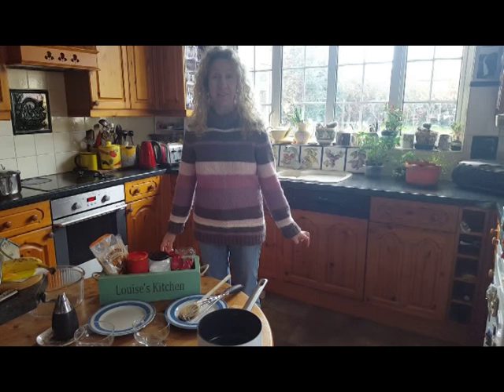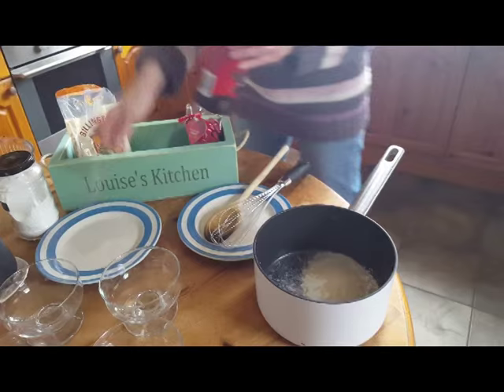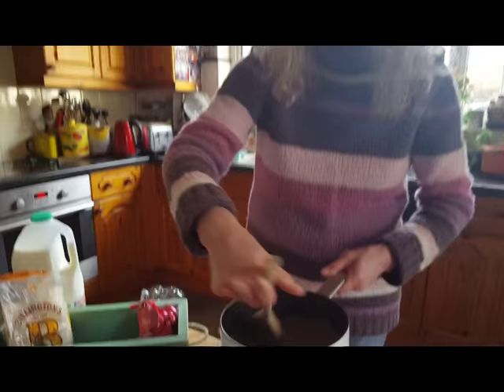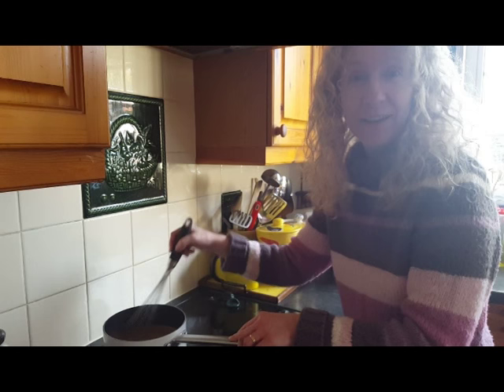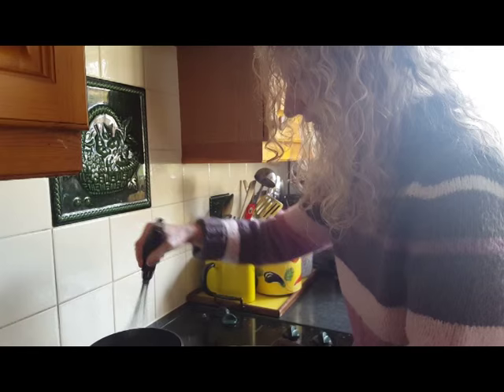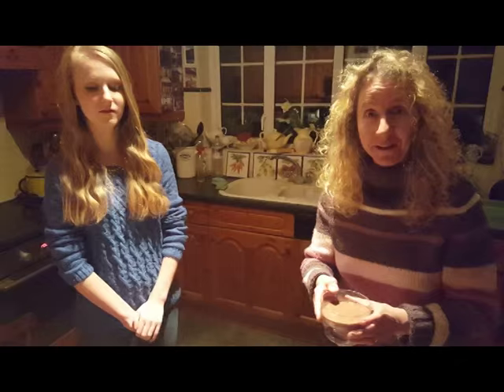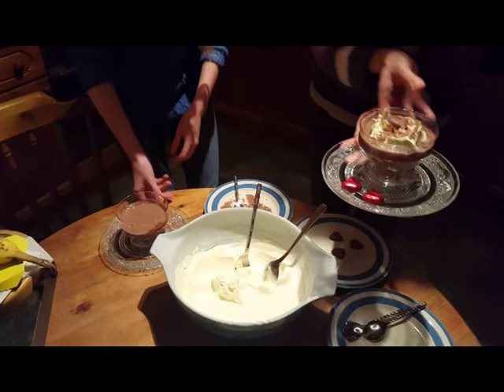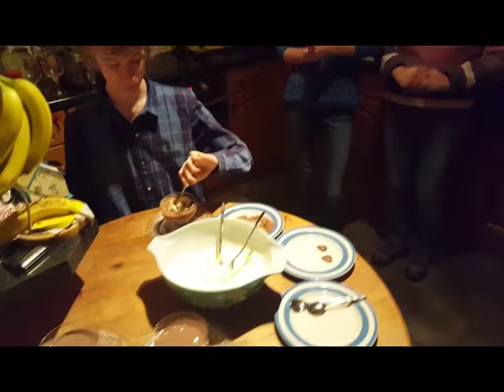Valentine's Day Chocolate Puddings!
Valentine's Day is coming up so today I'm going to show you how to make some deliciously creamy chocolate puddings!
What I really love about this recipe is the texture, the flavour, the cute little love hearts and how cheap and easy it is to make!

TIPS AND TRICKS:
You can add lots of things to the chocolate sauce before it cools! Some of my favourites include broken up chocolate brownies and Terry's Chocolate Orange cookies, again broken up!
To stop a skin forming on the chocolate sauce while it cools, place a small piece of muslin cloth on top of the sauce!

Ingredients:
Cornflour
Cadbury's Flake
Semi Skimmed Milk
Bourbon Cocoa Powder
M&S Be My Sweetheart Chocolate Hearts
Billington's Golden Caster Sugar
Vanilla Extract
Double Cream, Whipped

Diana Ross // One Woman: The Ultimate Collection
Tracks:
Baby Love
Ain't No Mountain High Enough
Where Did Our Love Go